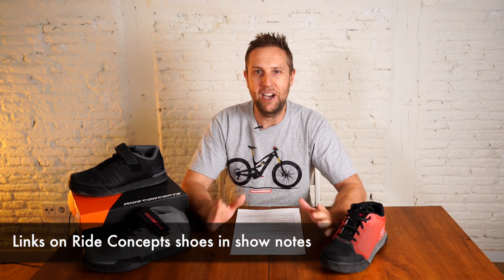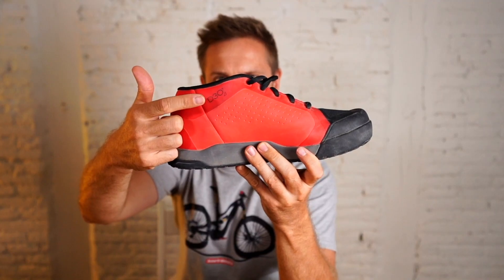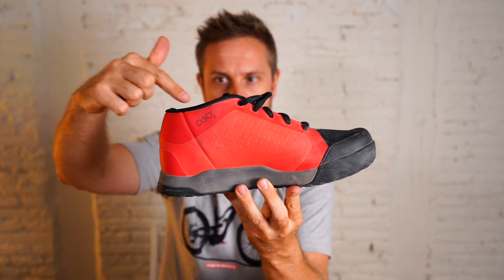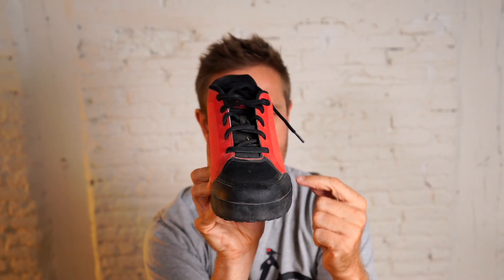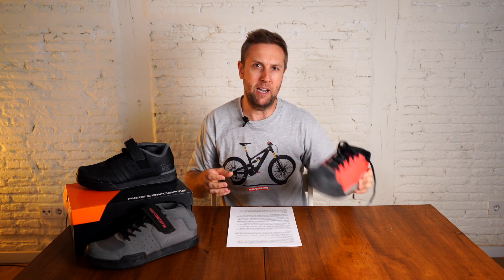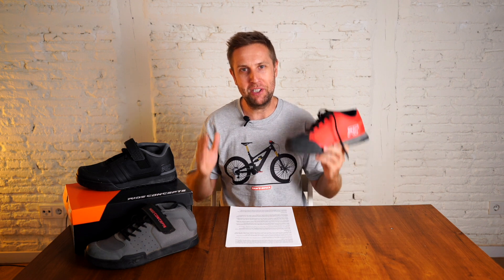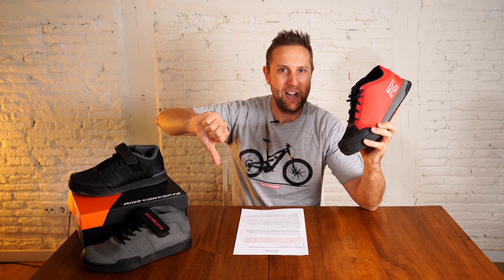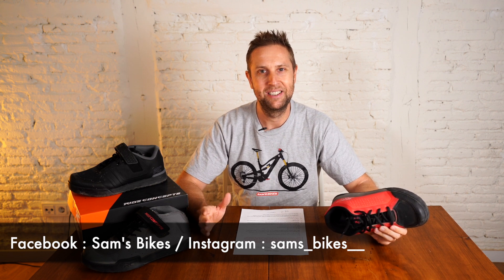RIDE CONCEPTS POWERLINE - Best Flat Pedal Shoe?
Riders in this Episode we talk about my long term test on the Powerline  in my opinion one of the best shoes on the Market

SHOES CAN BE BOUGHT THROUGH THESE LINKS